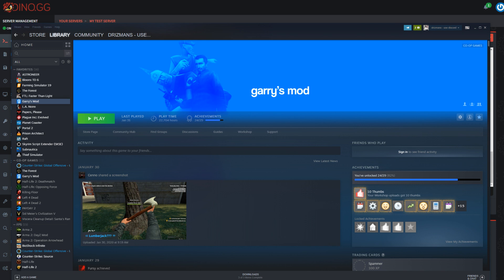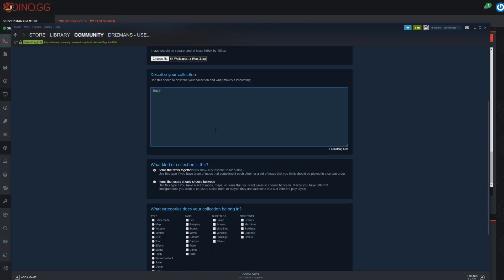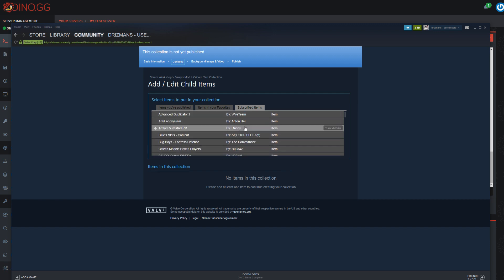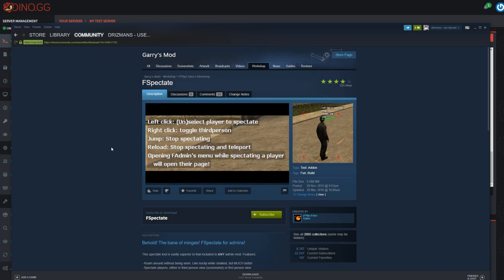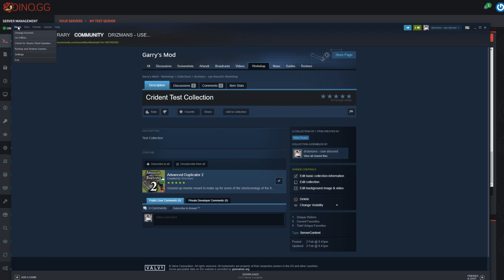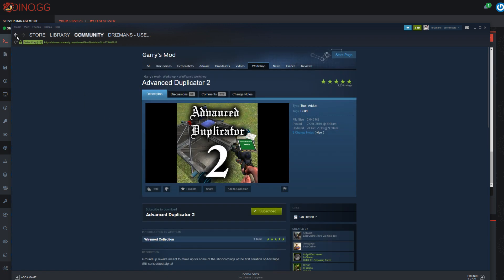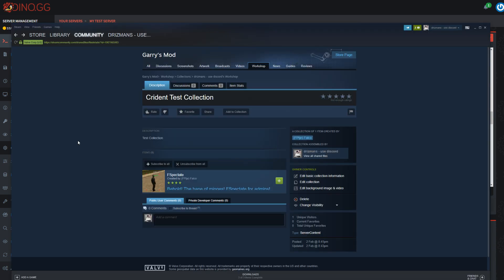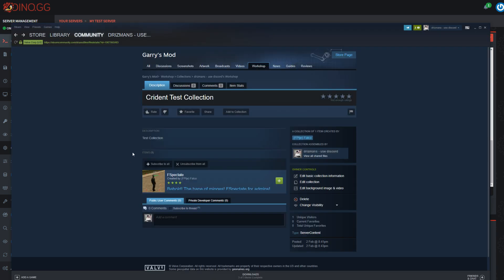How to setup a workshop collections on a gmod server